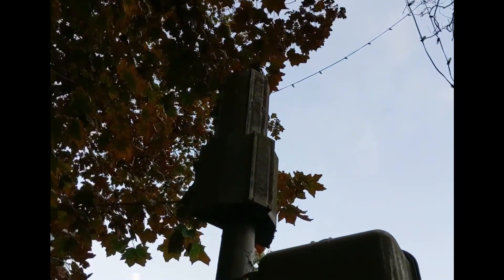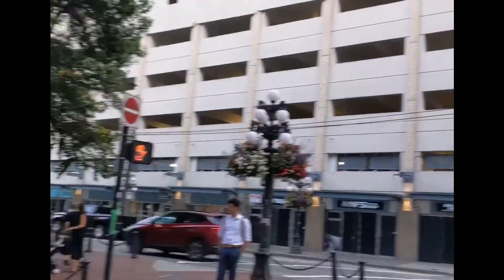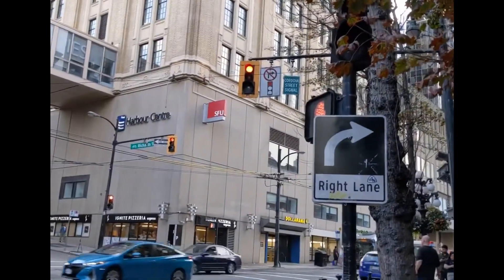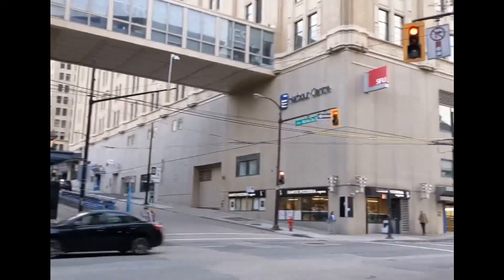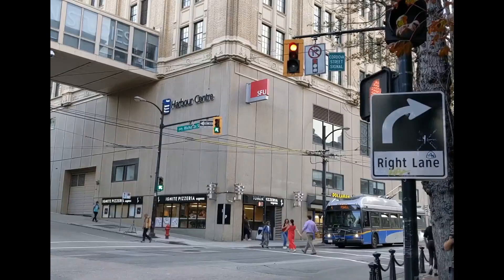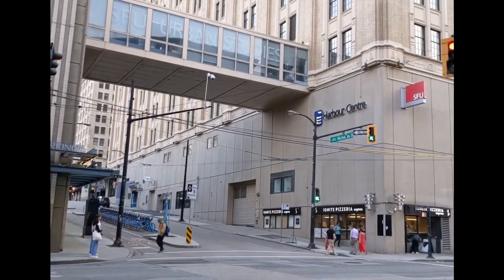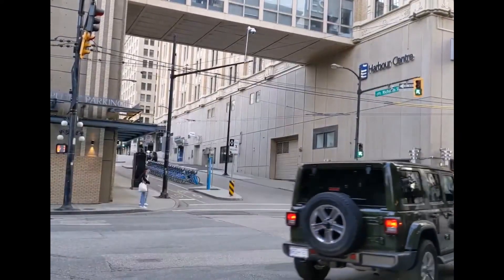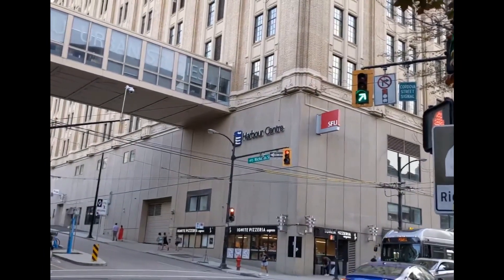Odd Intersection in Gastown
An intersection with diagonal left and right arrows that operate with overlaps and a protected only movements. This intersection operates fine but the short crossing has no ped clearance time; it just goes from walk to don’t walk even though there is time to flash the hand and operate the ped clearance at the same time as the crossing across the street. Either way, an interesting find! This intersection likely needs a new controller.